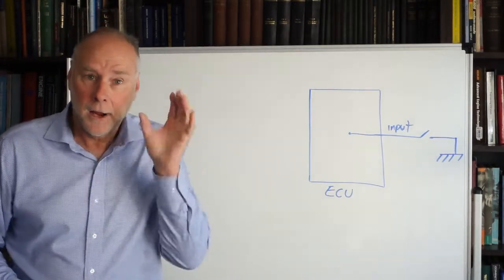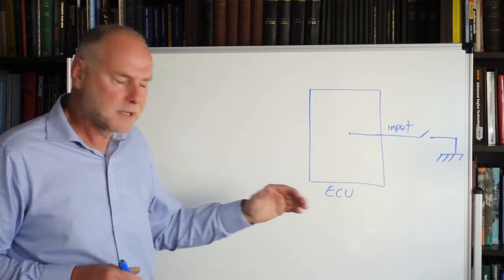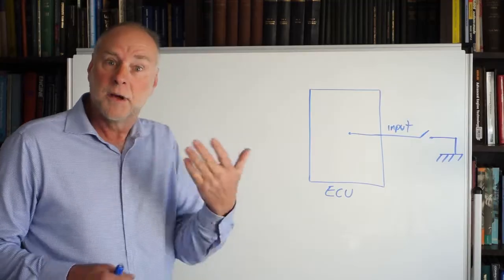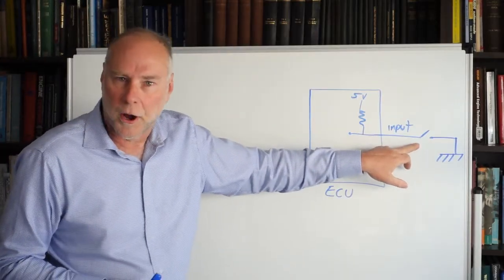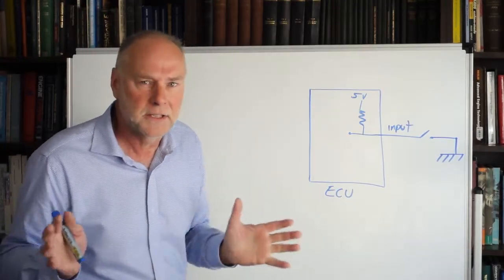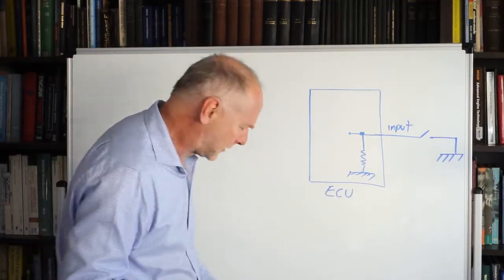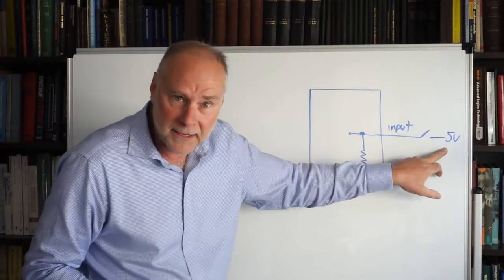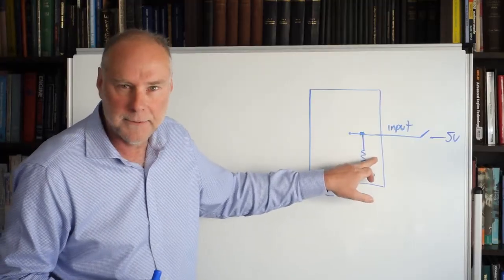Pull-up and pull-down resistors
Pull-up and pull-down resistors - what are they and why are they needed? My book